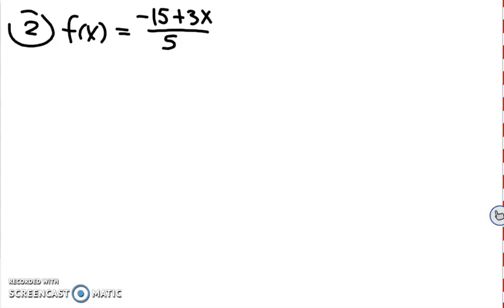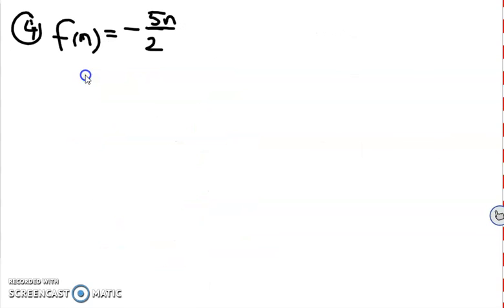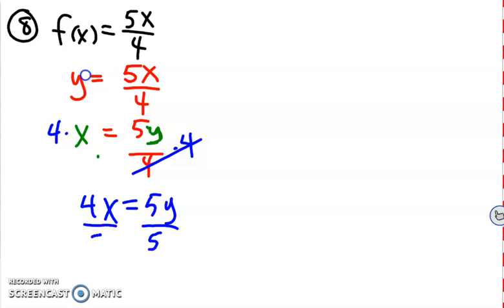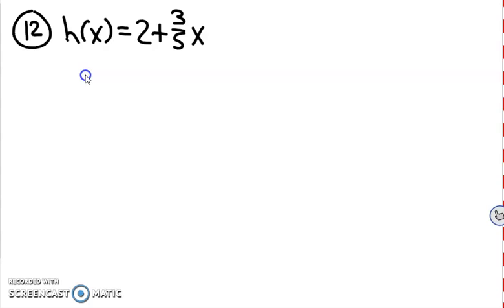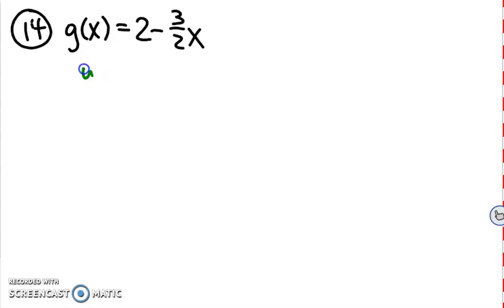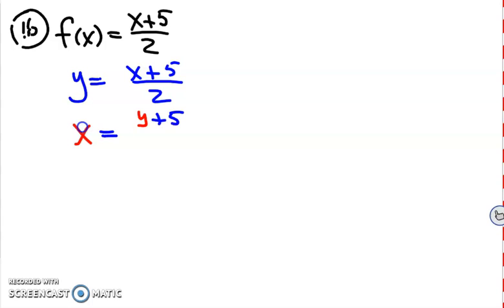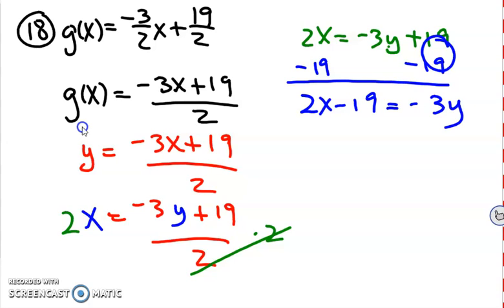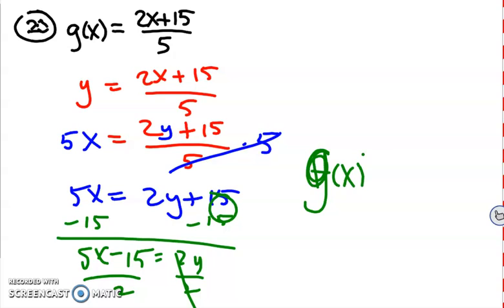alg2 inverse hmwk1